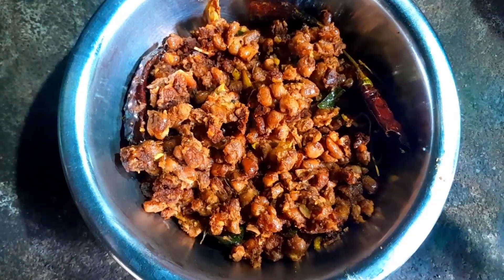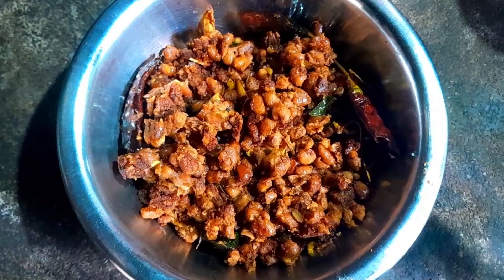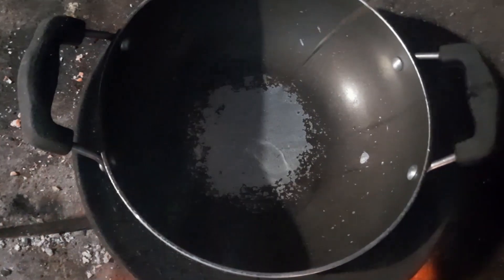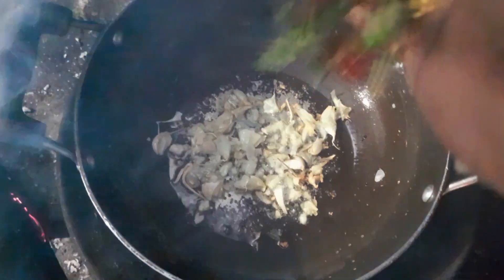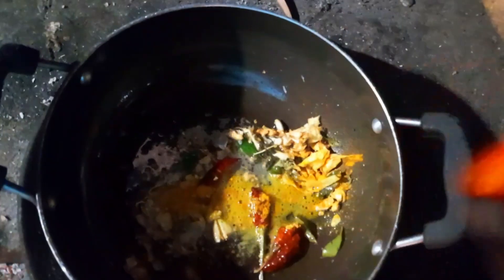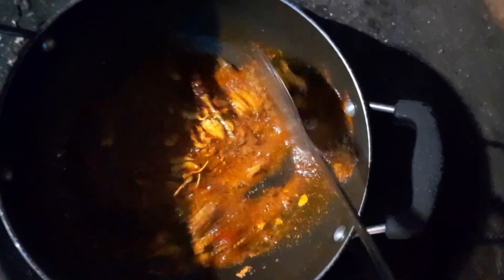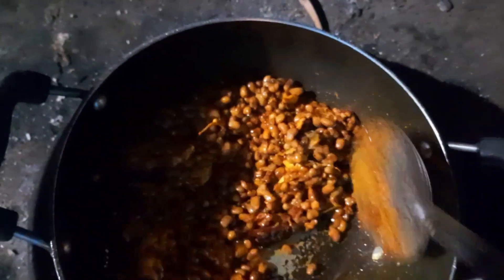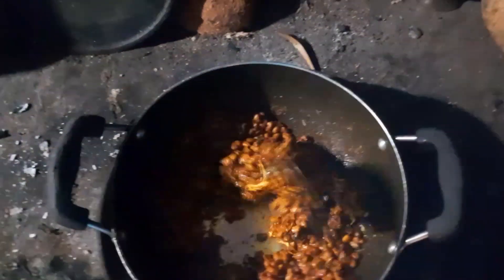വൻപയർ കുത്തികാച്ചിയത്||How to Make Red Cow Peas||വൻപയർ ഉലർത്തിയത്||Malayali Recipies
Red cow peas

How to Prepare Red Cow Peas

How to Make Red cow Peas

Kerala Style Red Cow Peas

Homemade Red cow Peas

വൻപയർ കുത്തി കാച്ചിയത്

വൻപയർ മെഴുക്കുവരട്ടി

വൻപയർ ഉലർത്തിയത്

വൻപയർ മുളകിട്ടത്

വൻപയർ കുത്തികാച്ചിയത് ഉണ്ടാക്കുന്ന വിധം

വൻപയർ കഴുകി ഉപ്പ് ചേർത്ത് വേവിക്കുക. ഇനി ഒരു ചീനി ചട്ടിയിൽ എണ്ണ ഒഴിച്ച് കടുക് പൊട്ടിക്കുക. ഇനി വെളുത്തുള്ളിയും കറിവേപ്പിലയും വറ്റൽമുളകും ഇട്ടു വഴറ്റുക. അതിനുശേഷം അതിലേക്ക് ഒരു സ്പൂൺ മുളകുപൊടിയും കുരുമുളകുപൊടിയും ഒരു നുള്ള് മഞ്ഞൾപൊടിയും ചേർത്ത് ഇളക്കുക. ഇനി ഇതിലേക്ക് വേവിച്ച വൻപയർ ഇട്ടു കൊടുക്കുക. ആവശ്യത്തിനുള്ള ഉപ്പും ചേർത്ത് നന്നായി ഇളക്കുക. തീ ഓഫ് ചെയ്യുക. വൻപയർ കുത്തികാച്ചിയത് റെഡി.

Malayali Recipes